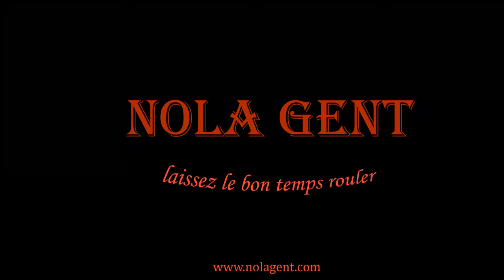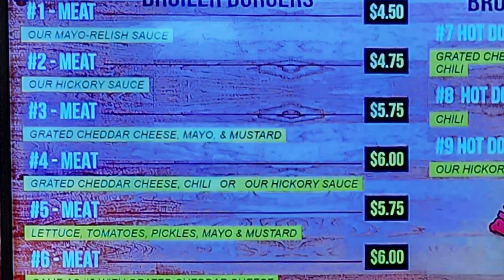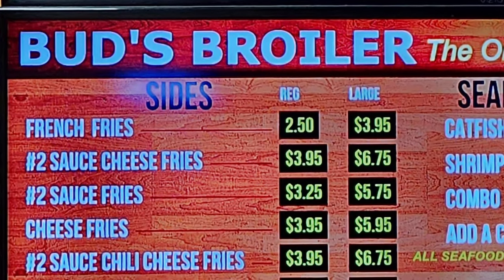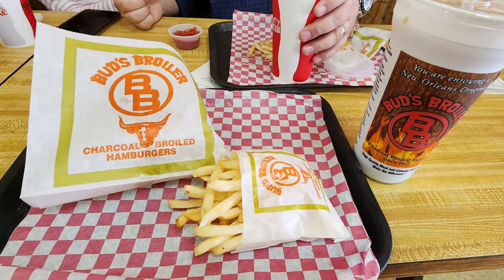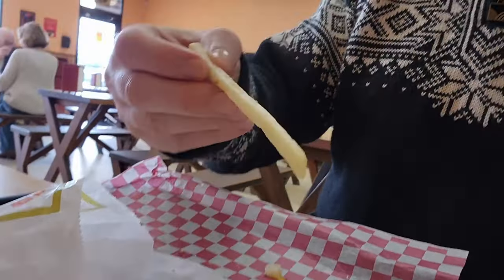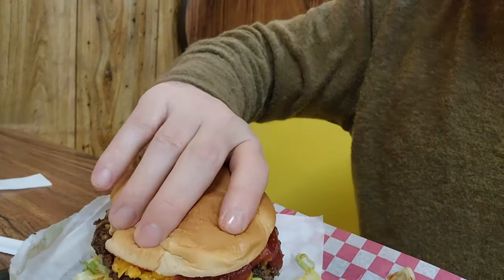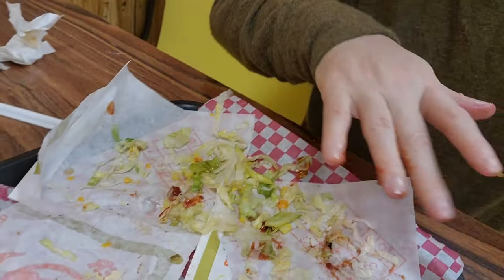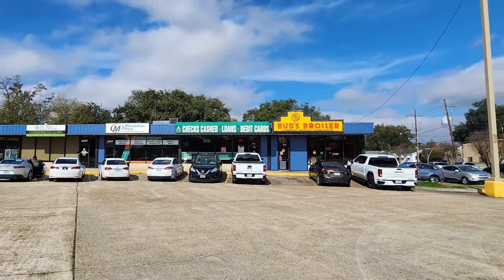New Orleans Fast Food Review Video: New Orleans Best Burger Search at Bud’s Broiler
In this episode of our New Orleans best burger search we are sampling the best burger fast food options in the New Orleans area. We’re visiting Bud’s Broiler, which is a local New Orleans area chain famous for charcoal grilled burgers that started back in the late 1950’s, to sample a cheeseburger for our restaurant review video. There used to be a lot more locations of Bud’s Broiler and now only a handful of locations remain. This location of Bud’s Broiler is located in the New Orleans suburb of Jefferson at 4101 Jefferson Highway which is about 16 minutes and 8 miles away from the New Orleans French Quarter. You are invited to eat with me some New Orleans fast food as first we feast on some cheeseburger options here although some might argue Bud’s Broiler is a bit more elevated than fast food. Our restaurant review videos will be exploring some of the best New Orleans restaurants and this New Orleans food vlog will show you how we enjoy our New Orleans neighborhood restaurant experiences. I might go so far as to say that New Orleans might have the best cheeseburger in the USA to my taste and the area offers many great burgers. Our cheeseburger experience here could be one of the USA’s best cheeseburger candidates but we will let you judge that for yourself. I am constantly asking where is the best burger and who has the best burger and often I find the best burgers are still found in New Orleans so we will eat with me burger perfection so let’s get started with a burger eat with me on our travel vlog.

1. Tujaque's Cookbook

2.  The Picayune's Creole Cookbook

3.  Who's Your Mama, Are You Catholic, and Can You Make A Roux? (Book 1): A Cajun / Creole

4.  River Road Recipes: The Textbook of Louisiana Cuisine

5.  LA Bouche Creole

6.  Uglesich's Restaurant Cookbook

7.  Tony Chachere's Original Creole Seasoning, 17 Ounce

8.  TABASCO Family Reserve Pepper Sauce, 5 Ounce